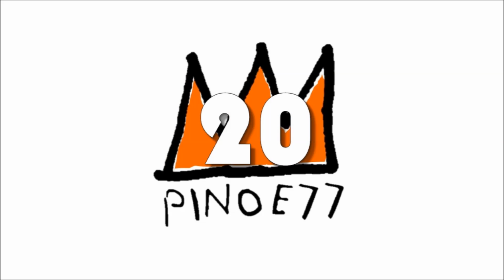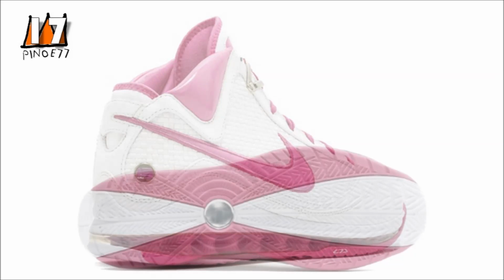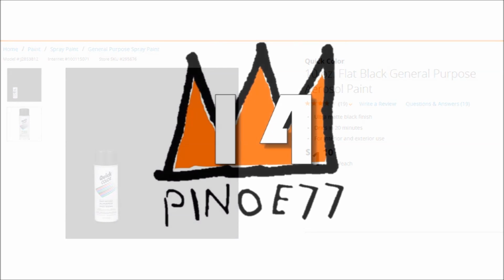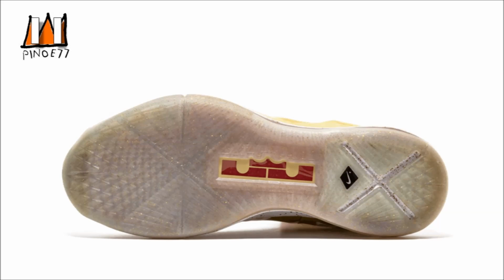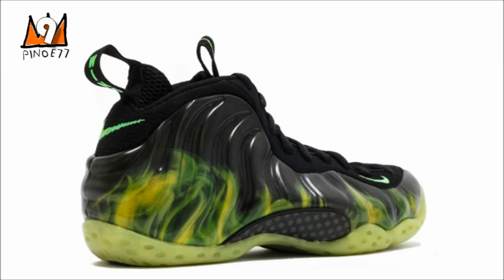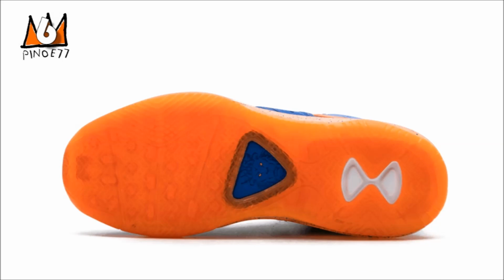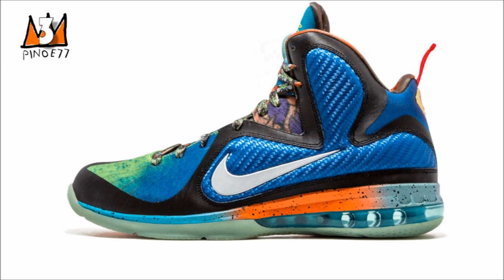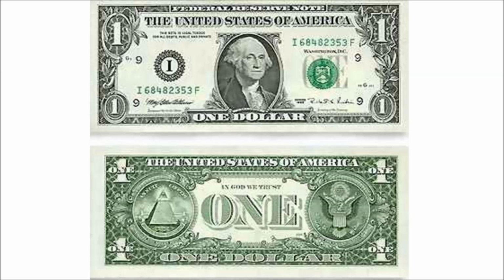CAN YOU GUESS NUMBER 1 - MOST EXPENSIVE NIKE BASKETBALL EDITION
For today I bring you a look at the most expensive Nike Basketball sneakers  currently for sale.  Included in the list we have the Nike Kobe 8 HTM Milan, Nike LeBron 8 MVP,  Nike LeBron 9 What The, Nike Air Foamposite One Paranorman, Nike Air Foamposite one Quai 54, Nike LeBron 9 Watch The Throne and more!